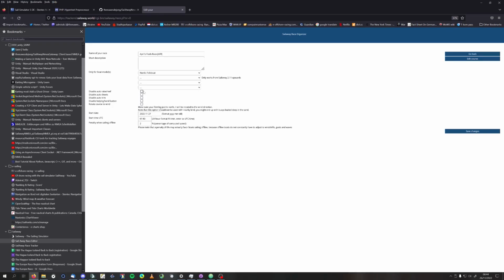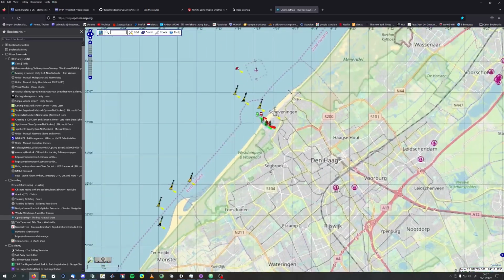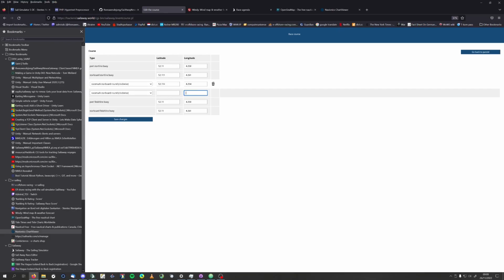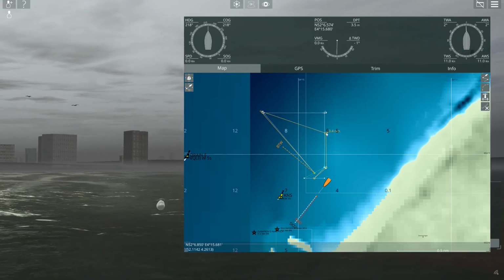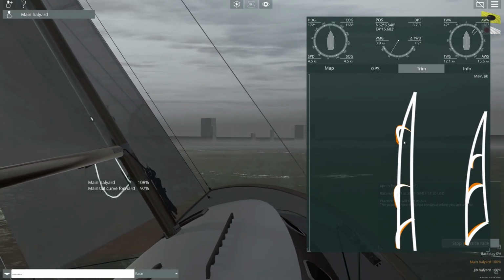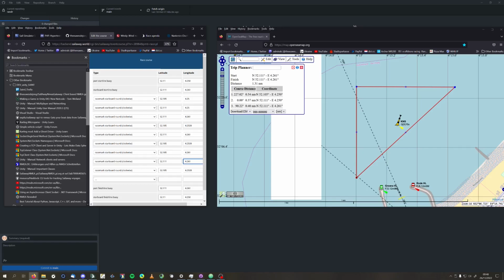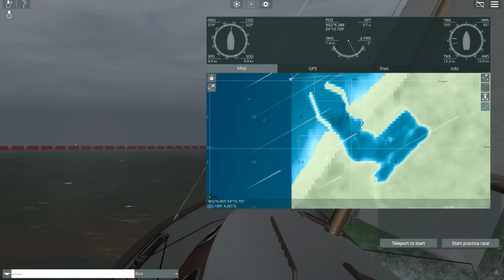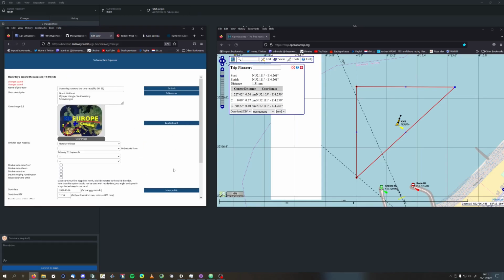Sailaway Create Races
Sailaway Create Races, 130 minute unedited recording of creating an olympic triangle race, then rotating it manually into the wind. Mistakes and re-doos included.

14:15  CARDINAL BUOYS East Cardnial leave to east, danger is to the west. West Cardinal leave to the west , danger is to the east.